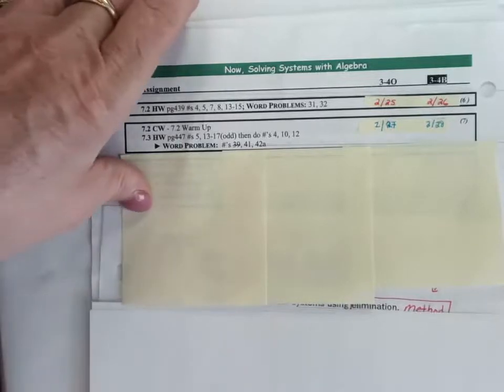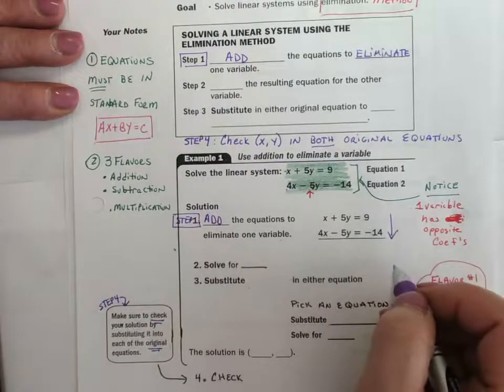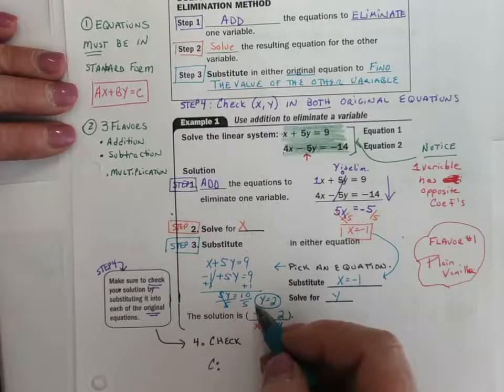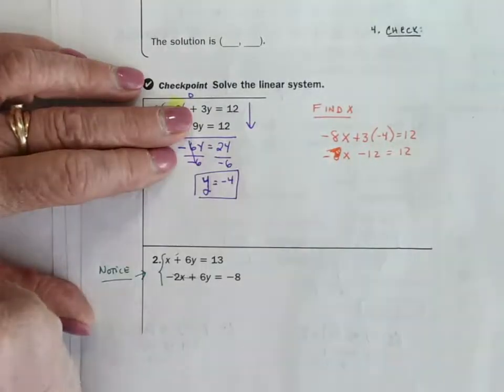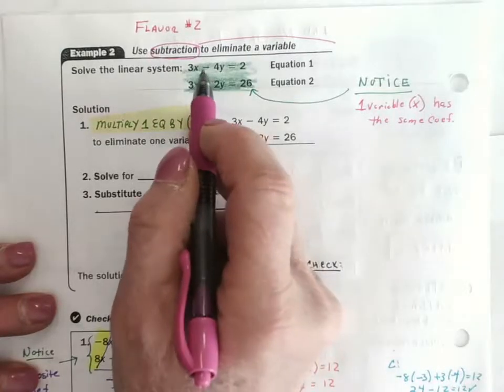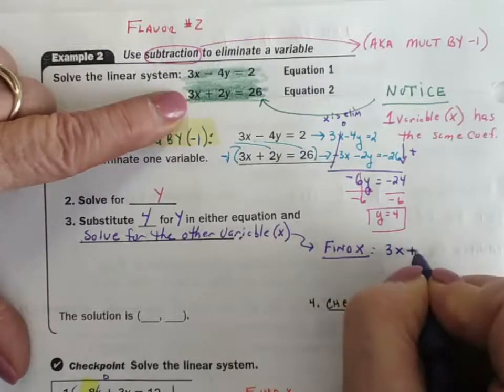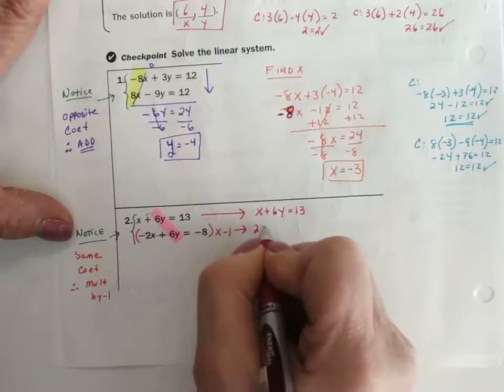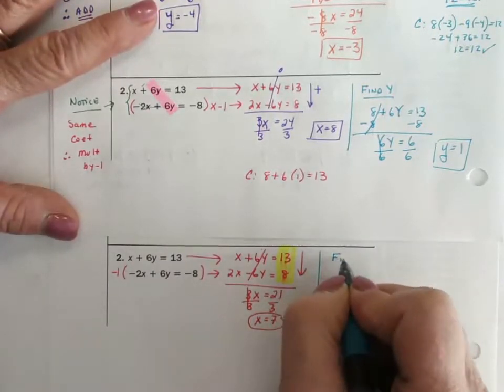Algebra 1 - 7.3 Notes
Solving systems using the addition and subtraction elimination methods.